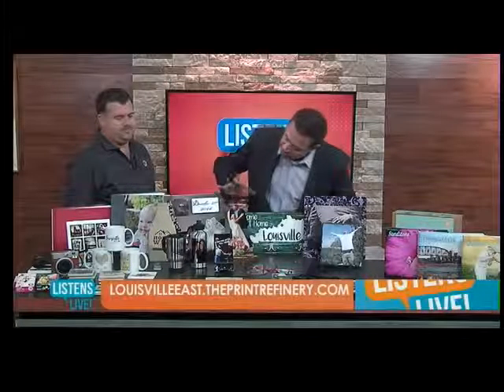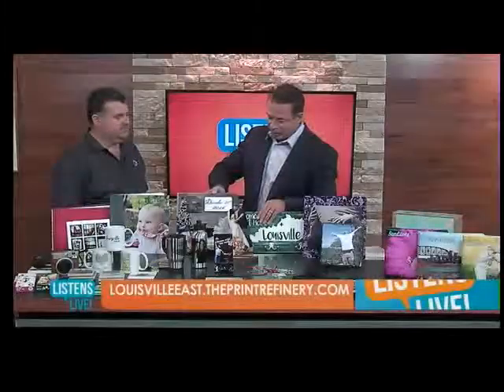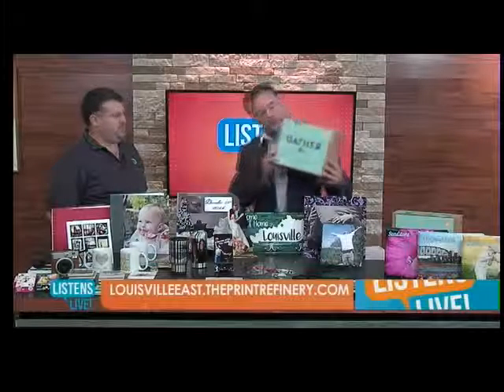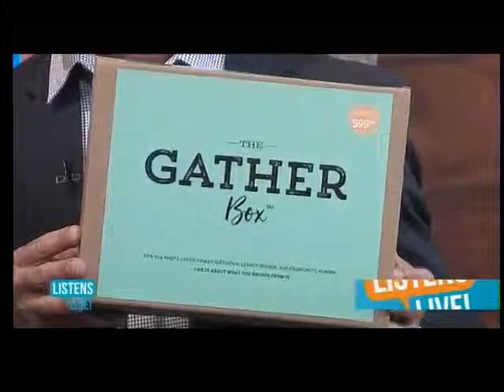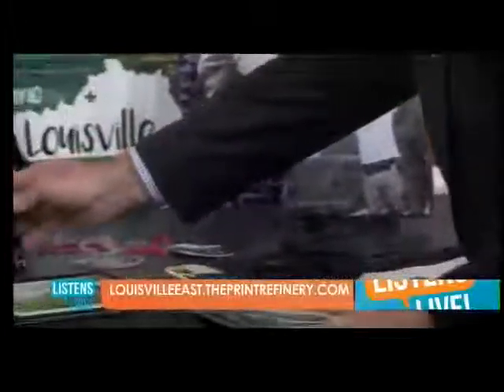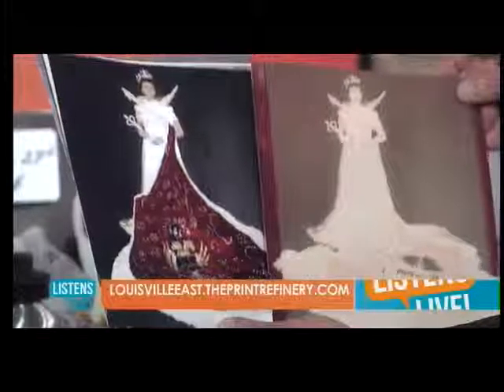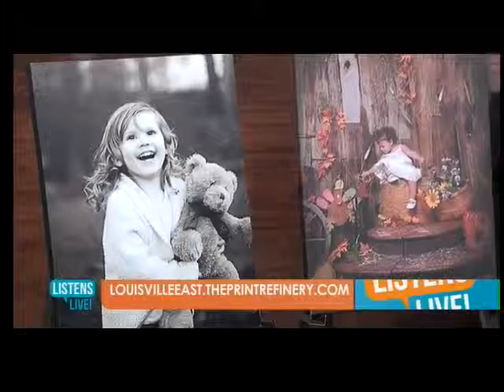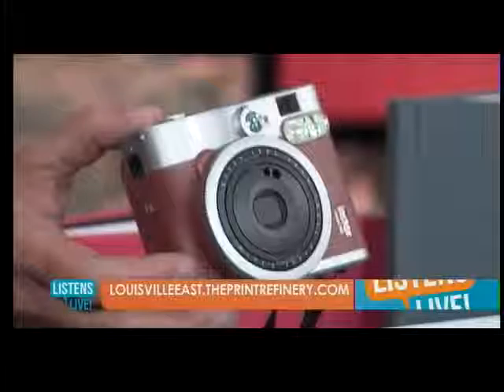The Print Refinery Wave 3 Listens 11 21 16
The Print Refinery Live on Wave 3 Listens Live.  November 21, 2016.